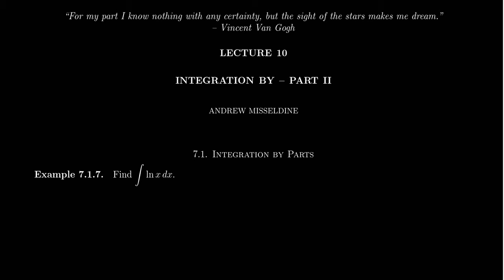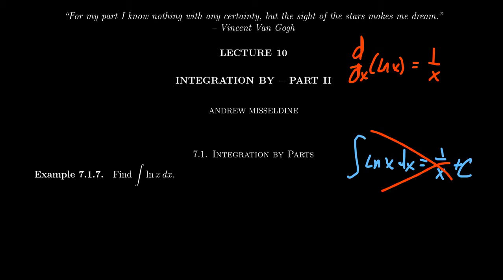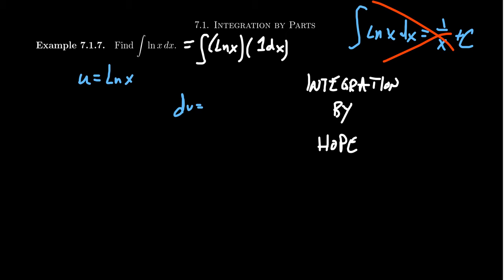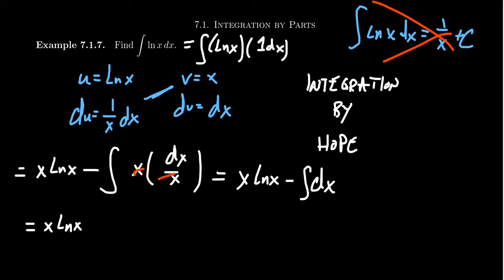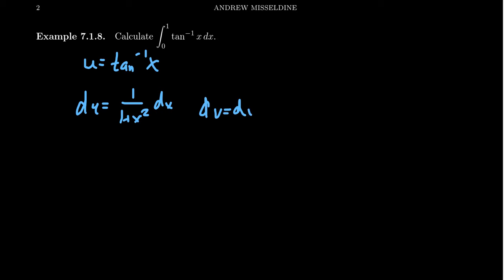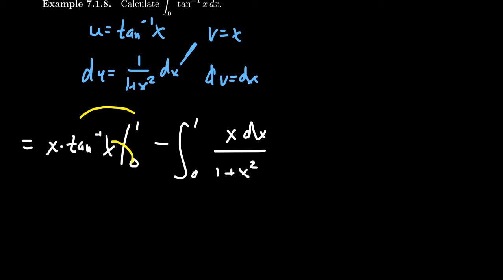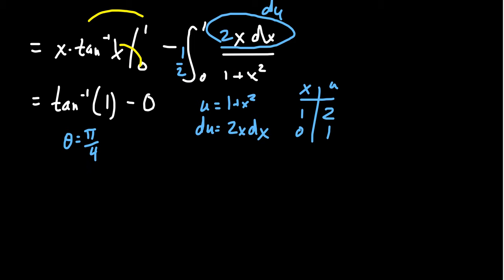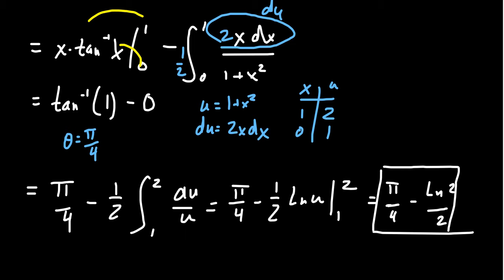Integration by Hope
In this video, we introduce the technique of Integration by Hope.

This is lecture 10 (part 1/5) of the lecture series offered by Dr. Andrew Misseldine for the course Math 1220 - Calculus II at Southern Utah University. A transcript of this lecture can be found at Dr. Misseldine's website or through his Google Drive